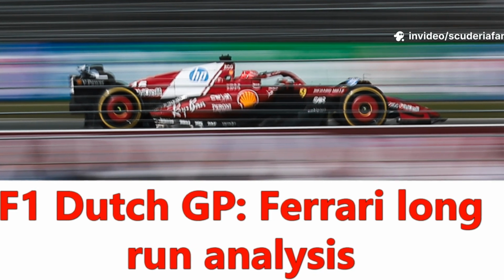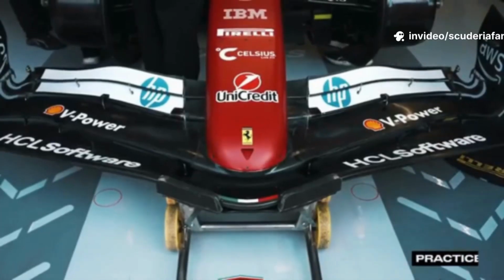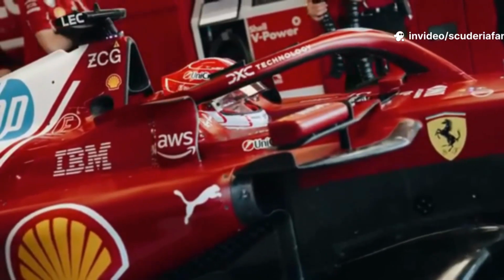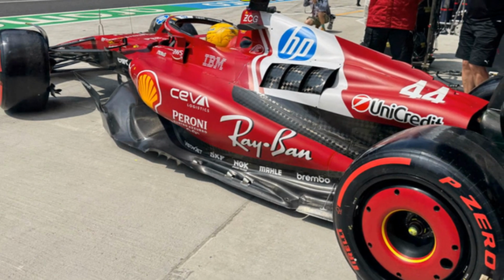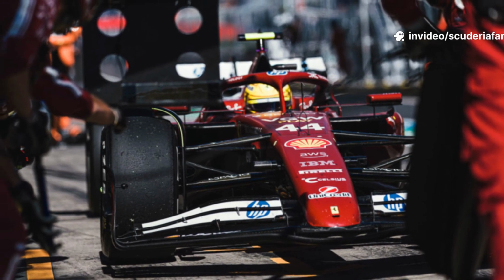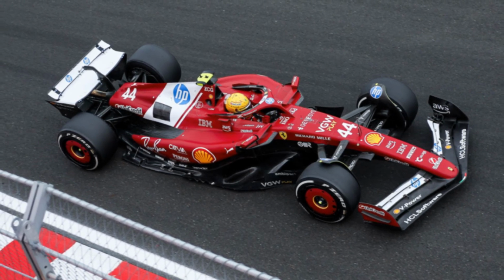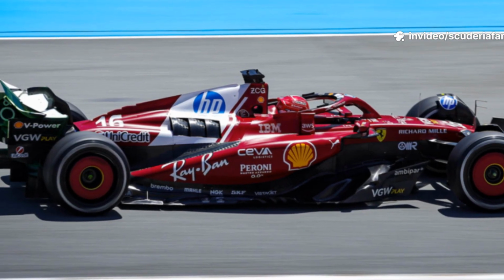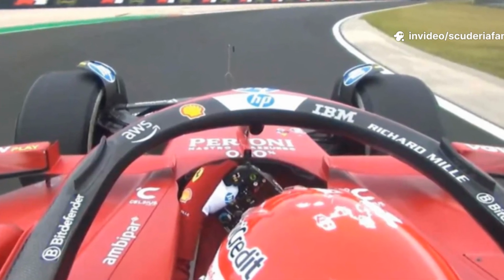SF25 long run analysis: Ferrari 3 tenths behind Norris, tyre wear still key variable | F1 Dutch GP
The free practice sessions for the 2025 Formula 1 Dutch Grand Prix have revealed a Ferrari team still struggling to find the correct balance of its car at the Circuit Zandvoort. During the opening free practice one session, the two Ferrari cars showed major handling problems, with the front and rear axles behaving in a completely disconnected way. This lack of harmony between the two ends of the car made it very difficult for both Lewis Hamilton and Charles Leclerc to manage tyre temperatures effectively. It highlighted a serious weakness in keeping the tyres within the correct operating window, an area that has been problematic for Ferrari at various points this season.

The modifications carried out between FP1 and the later FP2 session improved the overall handling of the SF-25, allowing the two Ferrari drivers to feel more comfortable behind the wheel. These adjustments gave both Lewis Hamilton and Charles Leclerc a better level of competitiveness when running with higher fuel loads over longer stints. However, despite the progress, the data gathered from these long run simulations was somewhat limited in quantity, meaning that the analysis remains only partially conclusive.

Dutch GP, race pace FP2: Lewis Hamilton shows strong consistency on lap times
To better understand the real level of performance of the Italian cars, it is necessary to carefully analyse the runs carried out with high levels of fuel during both FP1 and FP2. These long run stints, which are designed to simulate race conditions, are essential for teams to gather information not only on speed but also on tyre wear, fuel consumption, and car balance over multiple laps.

During the Dutch afternoon, the Ferrari team was able to collect only a relatively small number of laps in long run conditions. Despite this limited data sample, there are still useful conclusions that can be drawn. Most notably, the average time gap compared to McLaren when running with the same heavy fuel configuration was more than halved between the first and the second session. This improvement demonstrates that the adjustments to the SF-25 were effective and that Ferrari managed to bring the car closer to McLaren in terms of race pace.

OUTLINE:

00:00:00 Dutch GP Ferrari FP1/FP2 recap
00:02:18 Ferrari SF-25’s ability to manage tyre wear over a proper race stint
00:04:49 Ferrari struggling with an unbalanced car
00:06:22 F1 Dutch GP: Strong tyre management will be crucial

OUR LINKS